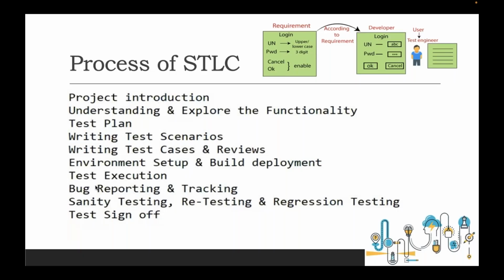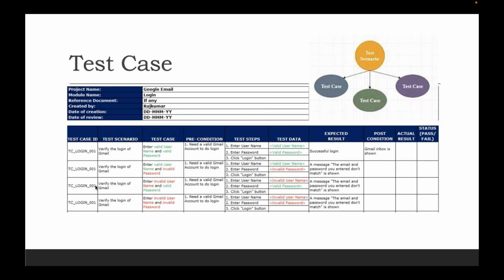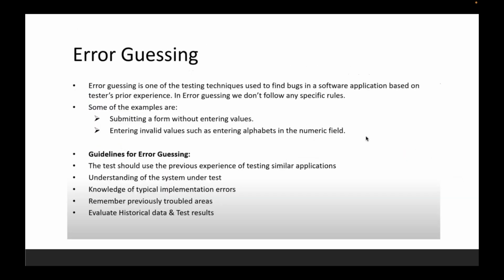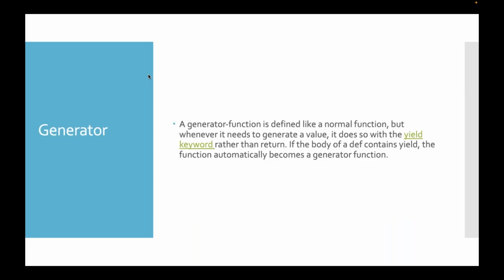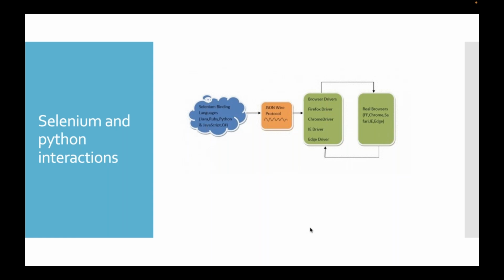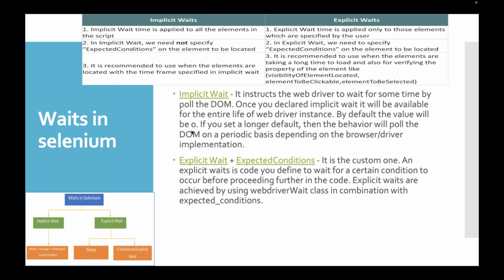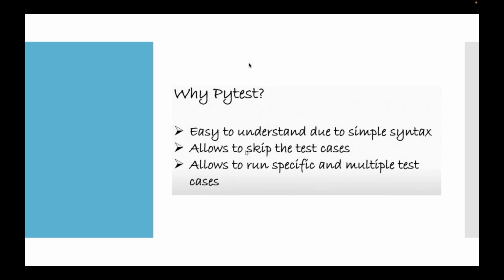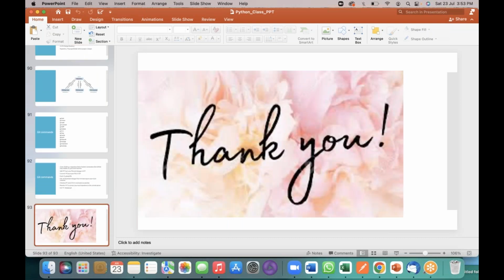Automation with python